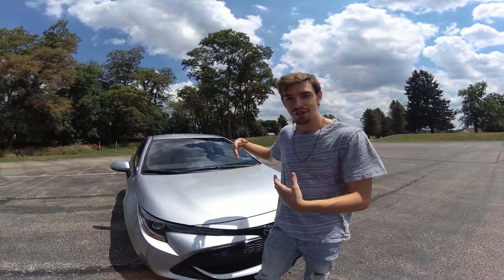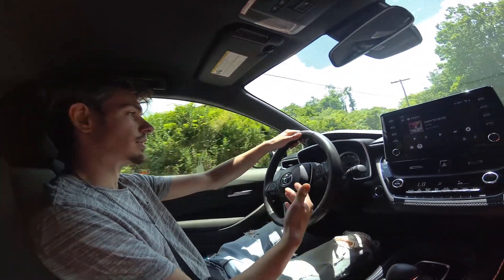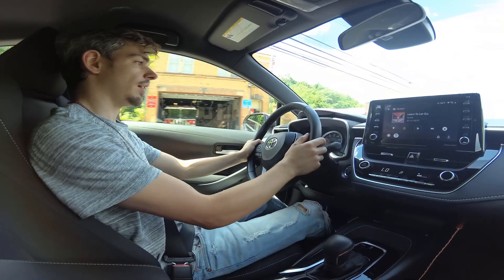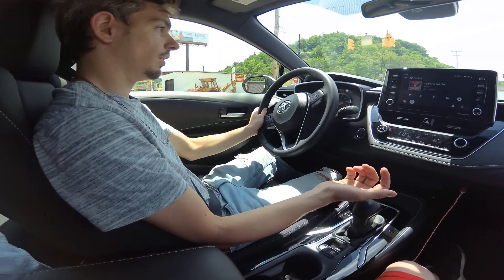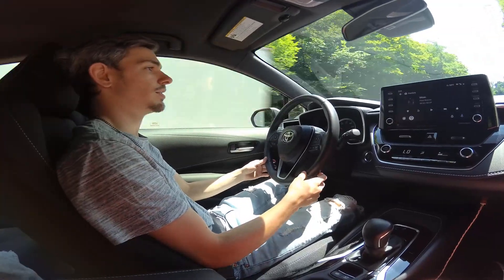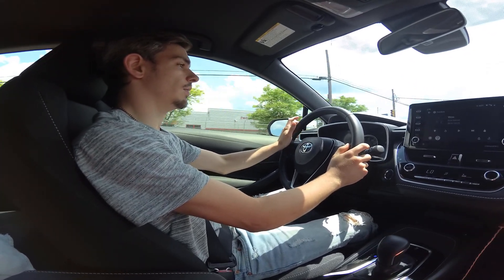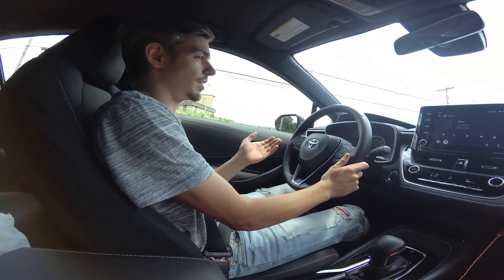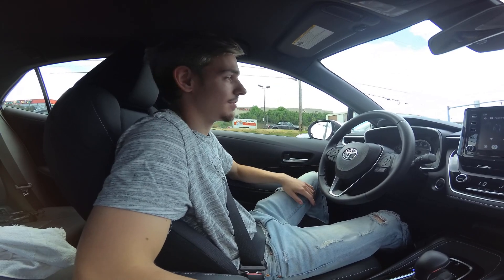2020 Hatchback Toyota Corolla Review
2020 hatchback review. this will go over some of the features that i like of the car and give you a look of whats inside and all of the tech thats it has as well.